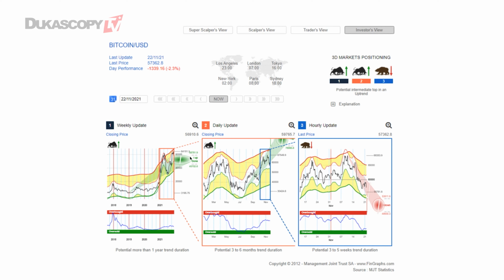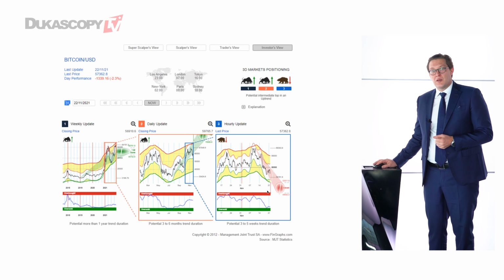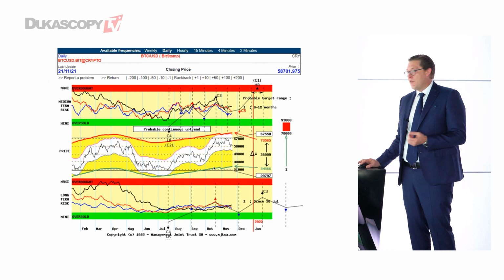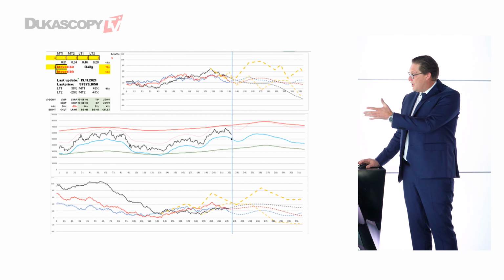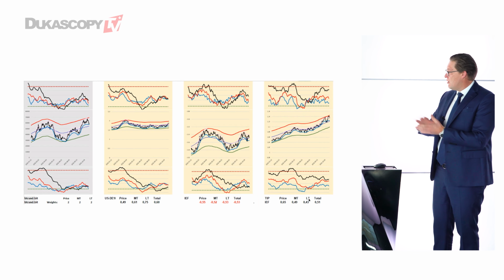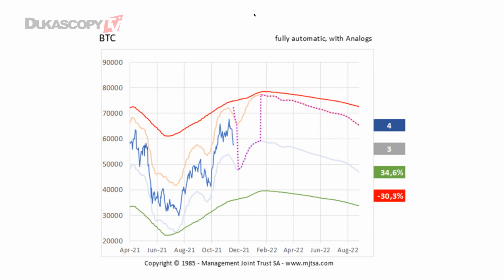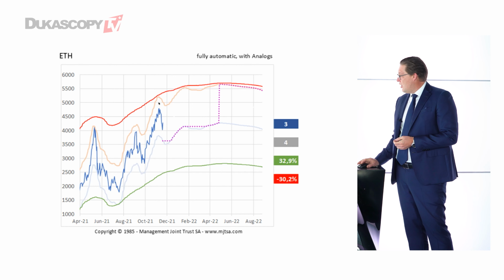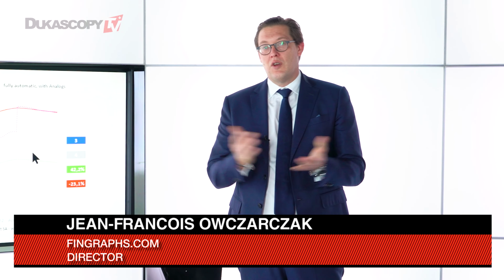Testing New Crypto AUTOMATIC PRICE PROJECTION System You Won't Find Anywhere Else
Today we are testing our new automatic price projection system on you. It is derived from FinGraphs and our historical Decider platform It aims to automatically recognize trend development sequences using our oscillators and confirm these over many assets currently in similar dynamics. We will review Bitcoin and Ethereum with this prototype market forecasting system, Jean-Francois Owczarczak, Director, Management Joint Trust and FinGraphs.com.